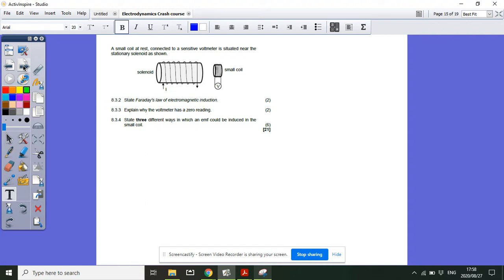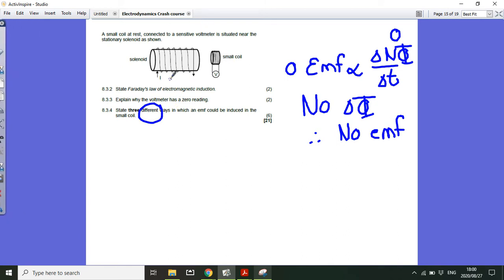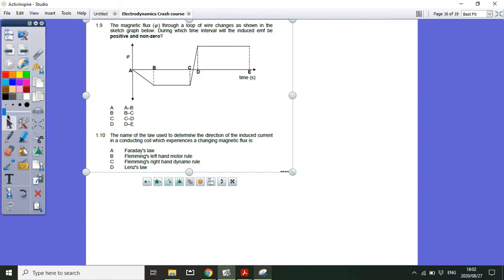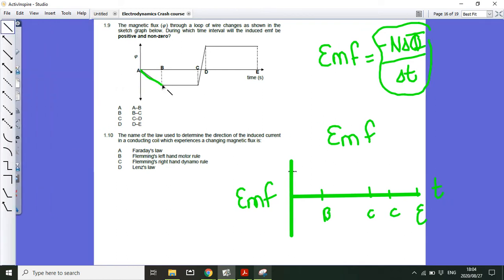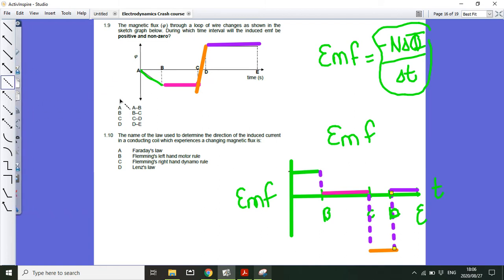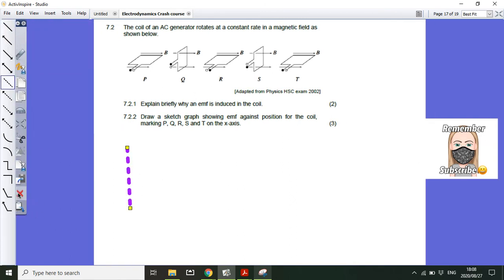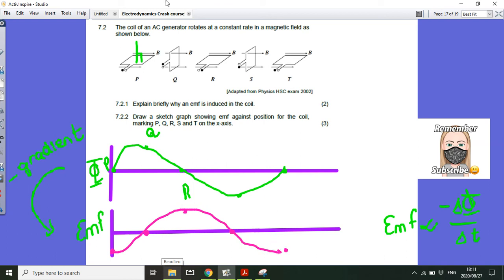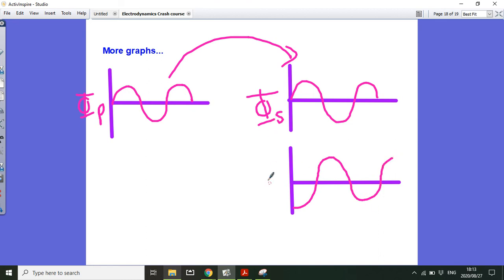Talking through past paper questions for induction and graphs